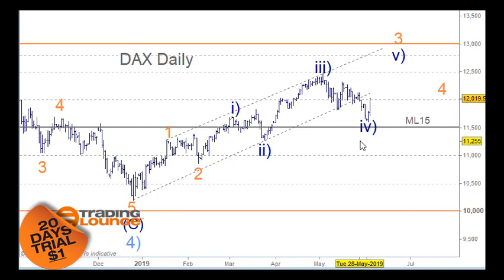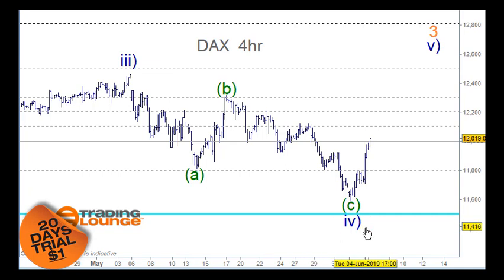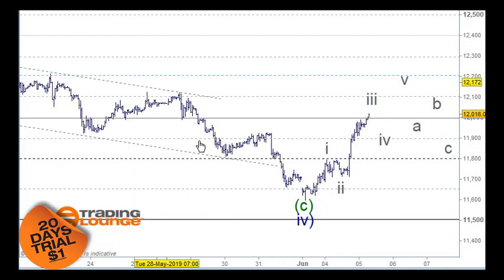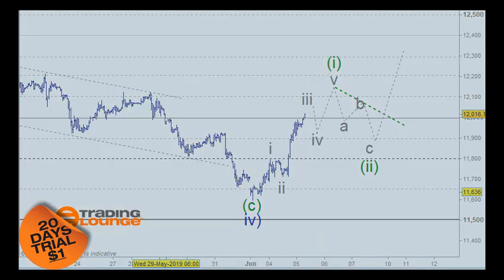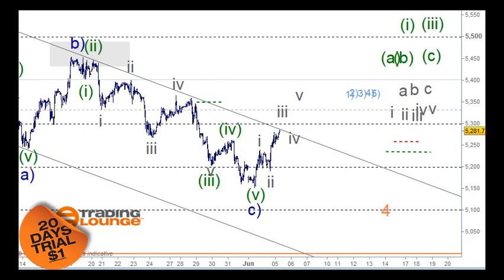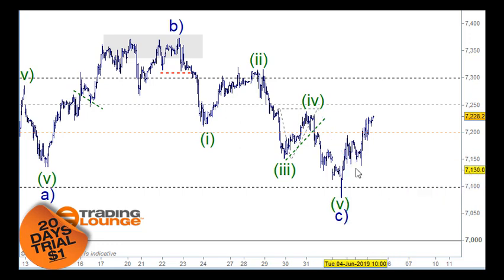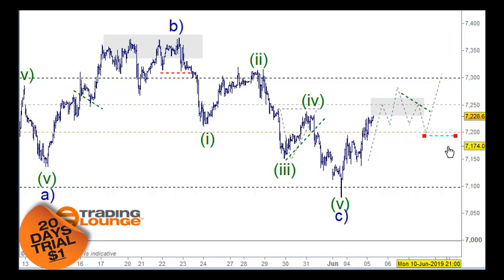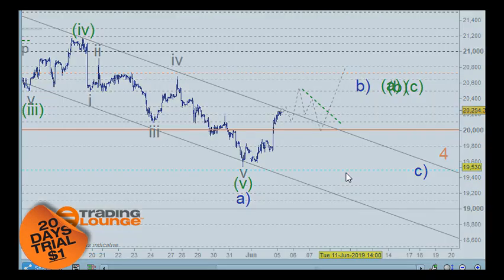DAX30 FTSE 100 FTSEMIB CAC40 Technical Analysis Elliott Wave 5 June 2019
DAX30 FTSE 100  FTSEMIB CAC40 Technical Analysis Elliott Wave

DAX30 Elliott Wave: Wave iv) completed and Wave v has begun, however I need to confirm this by seeing a completed impulse wave upwards

Day Trading Strategy: Long after the abc correction from the first impulse wave